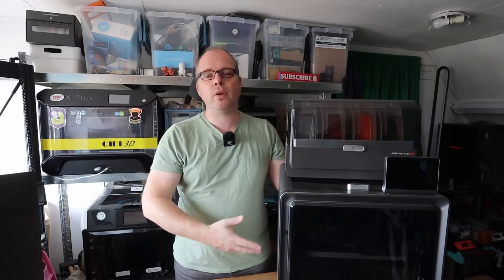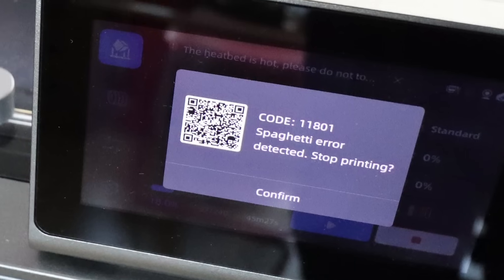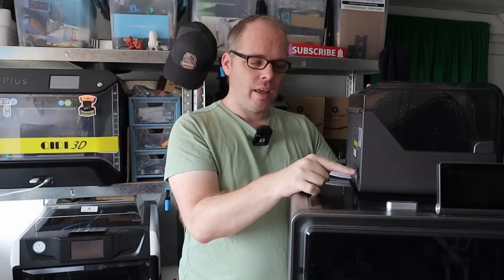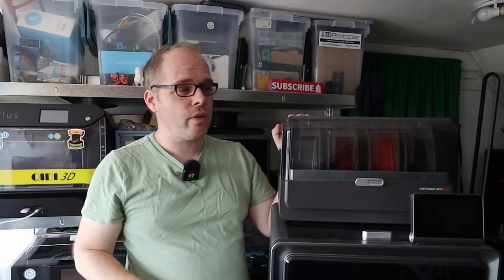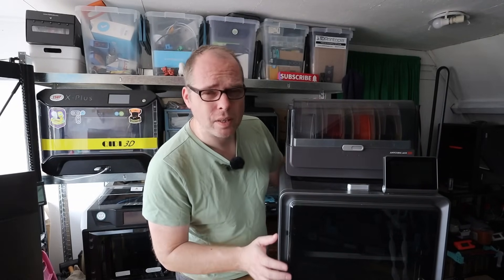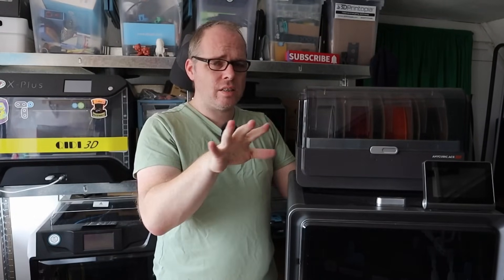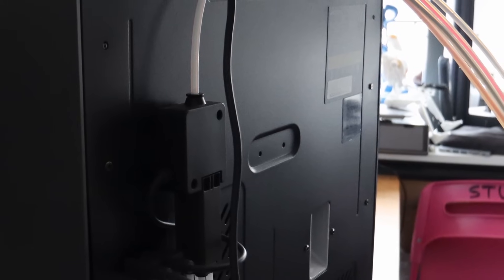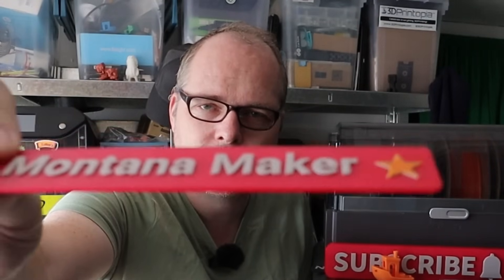I Tested the Anycubic Kobra S1 – Here’s What Surprised Me!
I finally got my hands on the Anycubic Kobra S1, a multi-color 3D printer that promises easy setup and vibrant prints right out of the box. In this hands-on review, I’ll show you how it works, how it prints, and what actually surprised me during testing. Is it beginner-friendly? Can it really handle multi-color 3D prints without upgrades? Let’s find out!

👉 Geekbuying.com